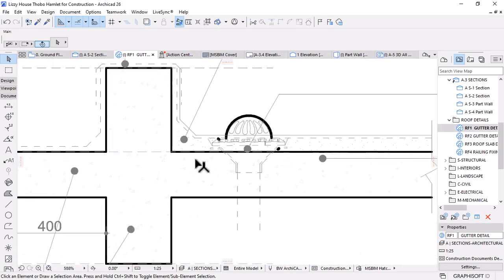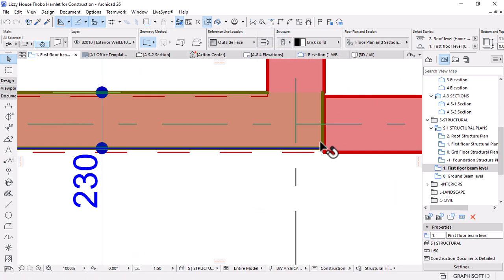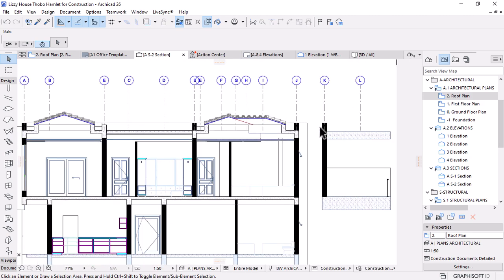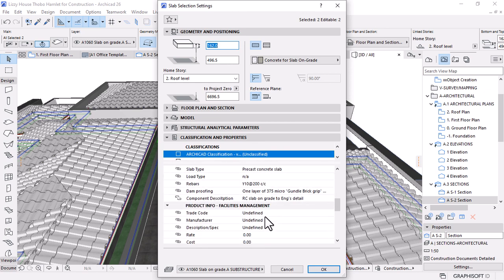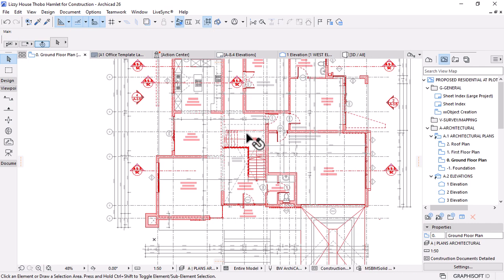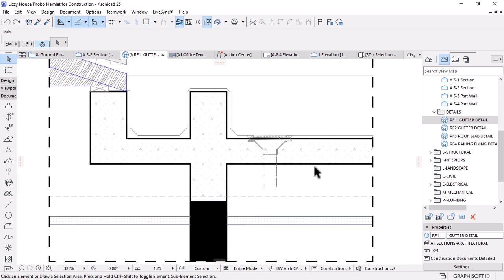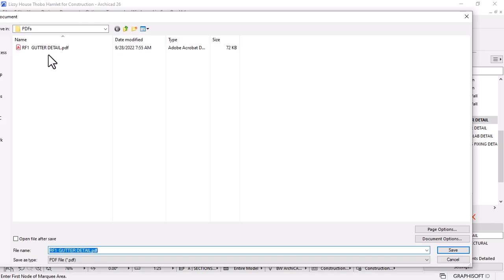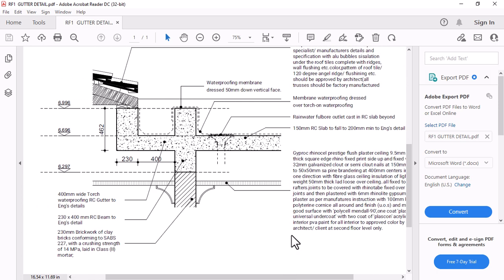Construction Details For 20 x 23m Contemporary House | ArchiCAD Details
A step by step process on how to create sections and details in archicad for complex contemporary house design model.